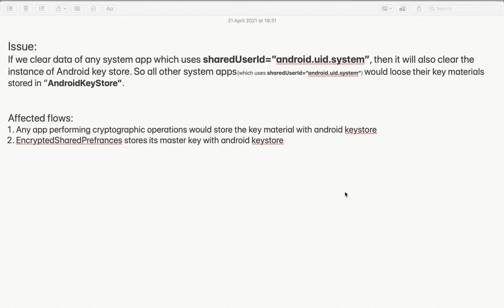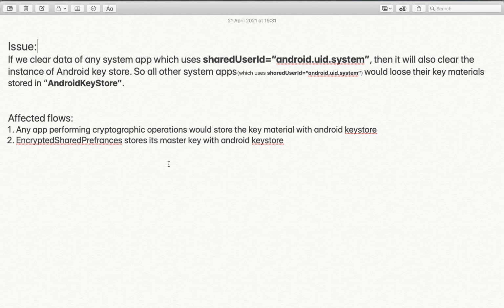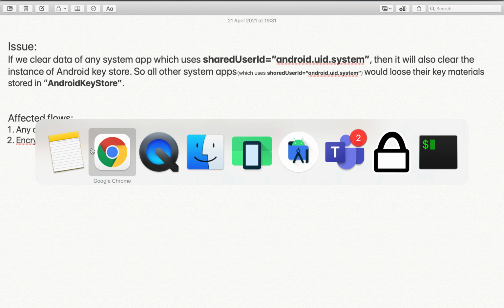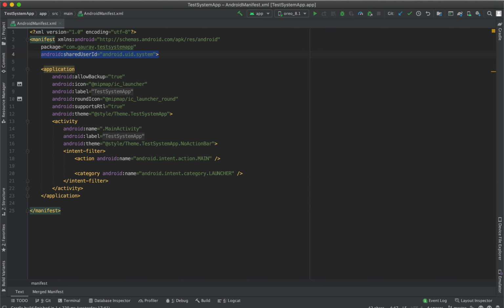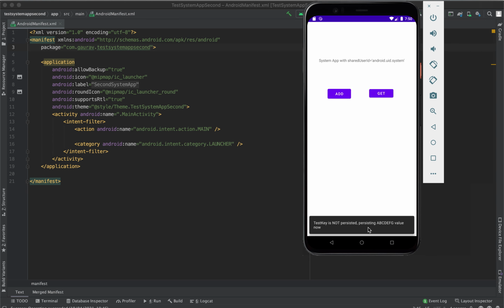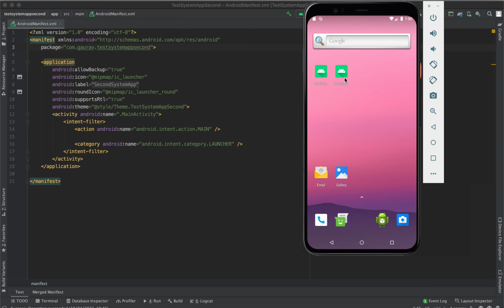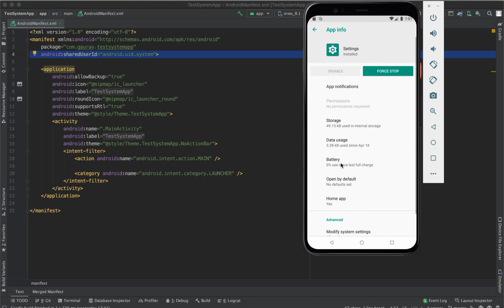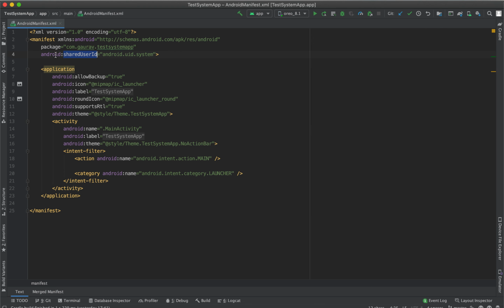If I do "Clear data" of one of the system apps, it clears out all secrets of all other system apps.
Whenever I clear the data of settings app or any system app who is using sharedUserId="android.uid.system" then it will clear the android keystore and it will affect to all other system apps:
1. My app's encrypted shared preference will not be able to do decryption operation
2. My app's secret keys would get clear and I can never receive that
where my app was a system app and was using a sharedUserId.